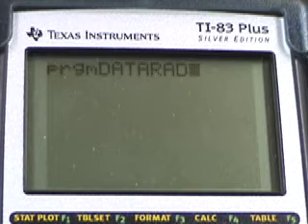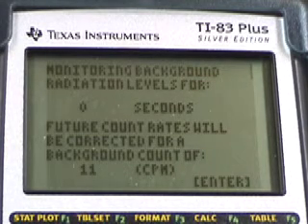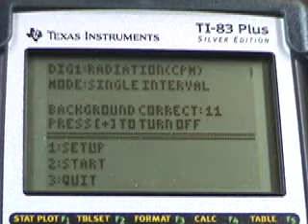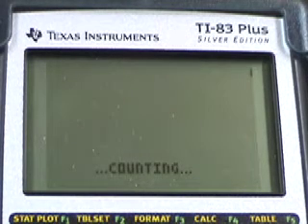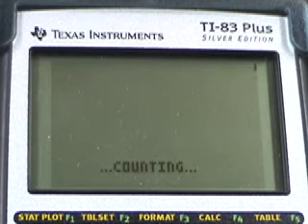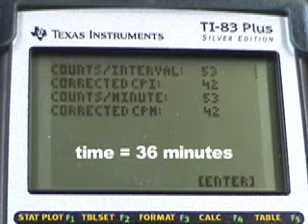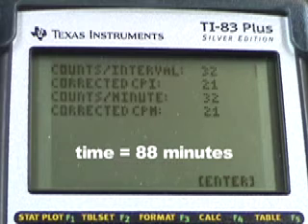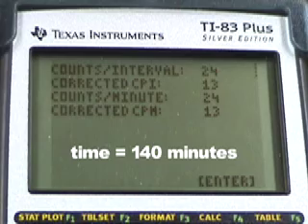Radioactive Half Life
Studying the radioactive counts as a function of time for a sample of Indium 116.